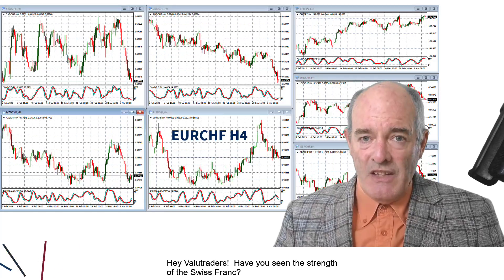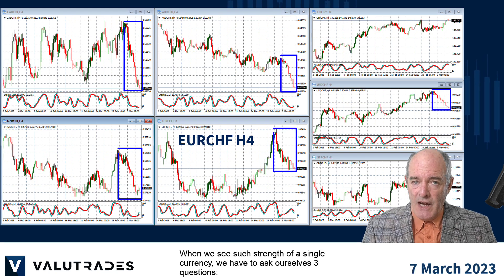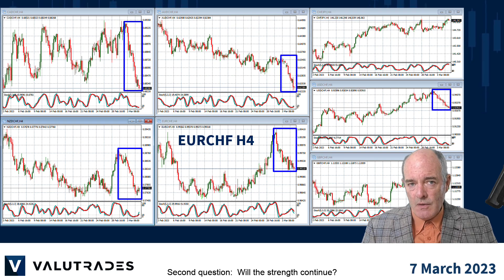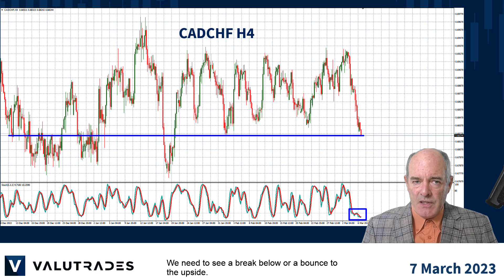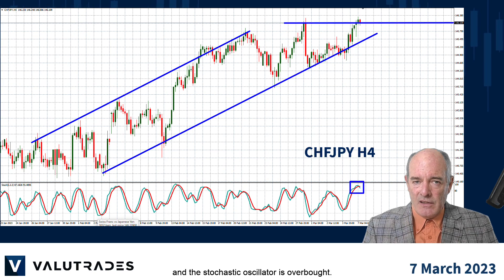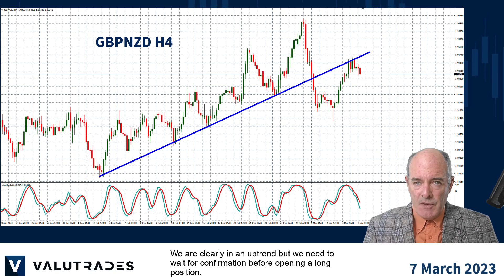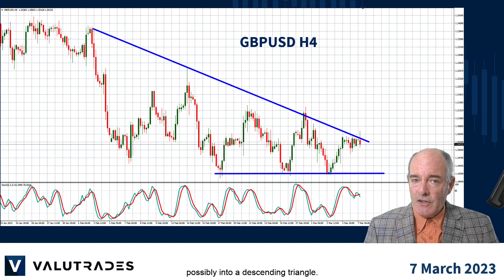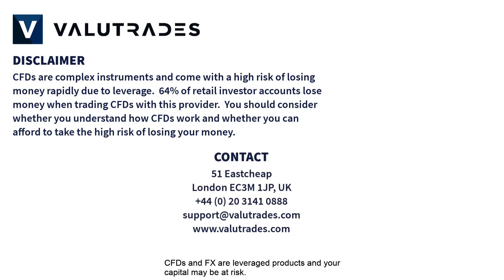Strongest Currency: CHF. Trading Short GBPUSD?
Hey Valutraders!  Have you seen the strength of the Swiss Franc?

I’m Brad Alexander and in this week’s Market Blast Technicals let’s take a look at GBPNZD, CHFJPY, EURCHF, and CADCHF.

When we see such strength of a single currency, we have to ask ourselves 3 questions:

First question: Why?

Basically, February’s inflation rate was high indicating that the SNB will again raise interest rates on 23 March.

Second question:  Will the strength continue?

And thirdly: Can we expect a reversal?

From the technical perspective, we are in a ranging market on CADCHF with price action at a key level of support and the stochastic oscillator oversold.

We need to see a break below or a bounce to the upside.

On EURCHF we see many bearish indications with price action trying to break this level of support with key levels below including 0.99.

CHFJPY is clearly in an uptrend but price action is held at this key level of resistance and the stochastic oscillator is overbought.

We see very interesting price action on GBPNZD with this trend line acting as both levels of support and resistance.

We are clearly in an uptrend but we need to wait for confirmation before opening a long position.

Speaking of the Pound, keep an eye on GBPUSD where we see the downtrend continuing, possibly into a descending triangle.